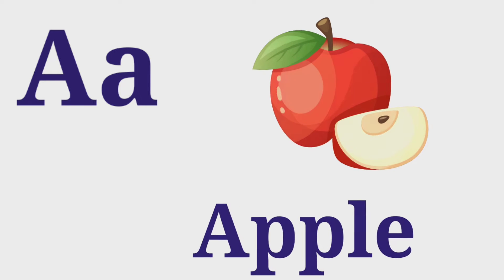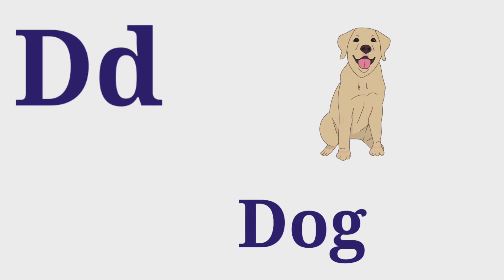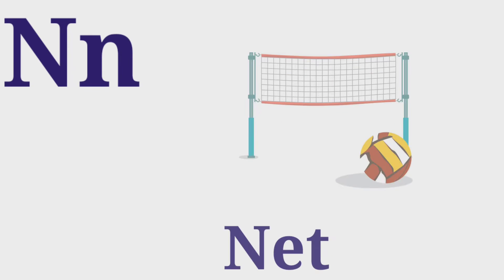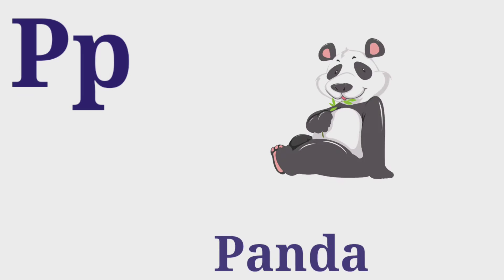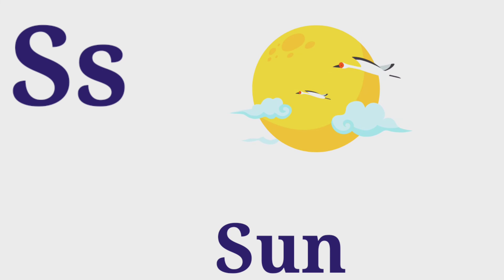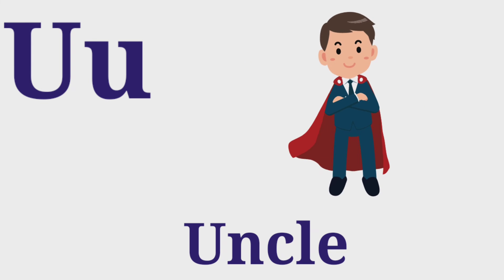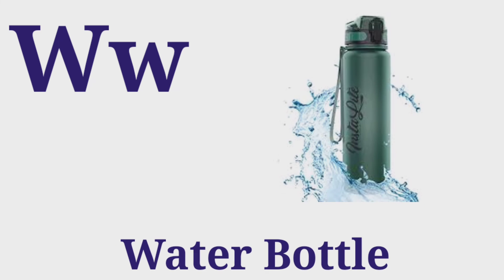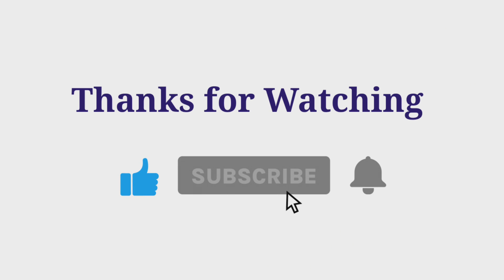A for apple b for book c for cat alphabets phonic song||ABCD learning video||phonic song ABCD learn